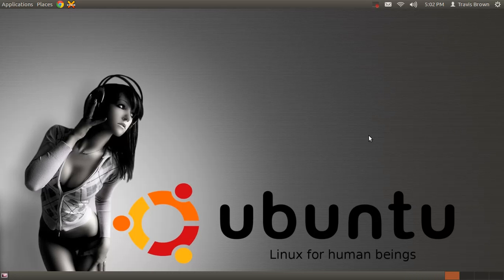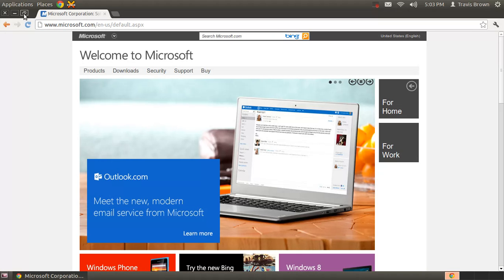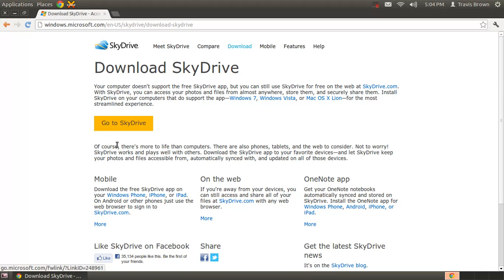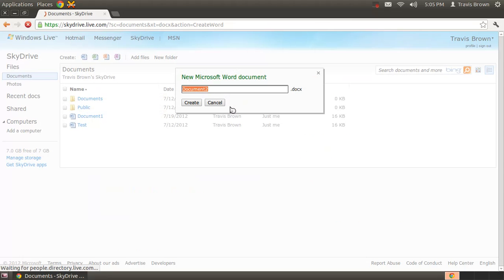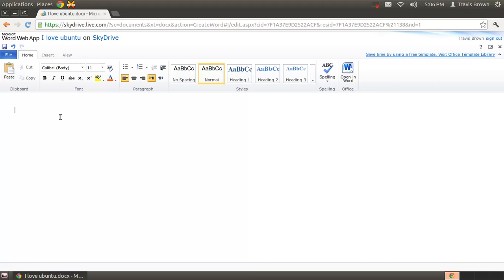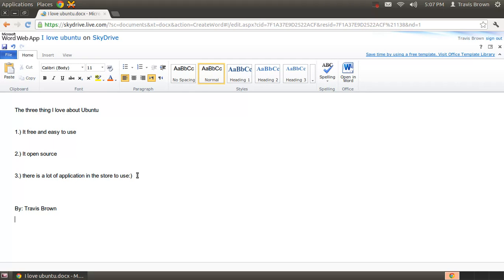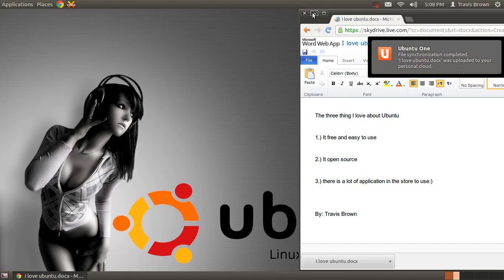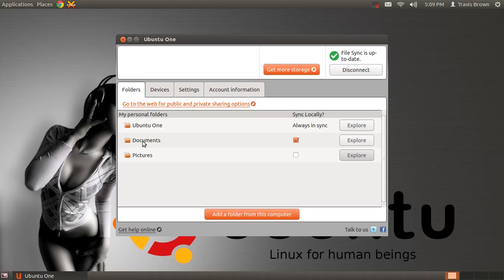Office on Ubuntu - SkyDrive:)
I hope everyone know this by know with office 2010 and using skydrive on the cloud.